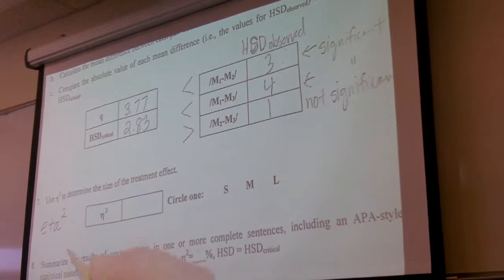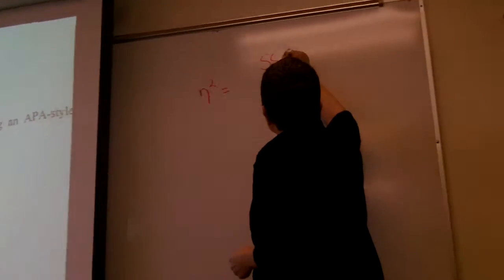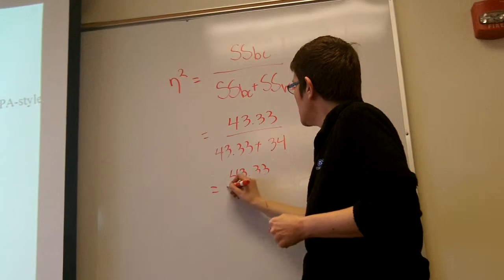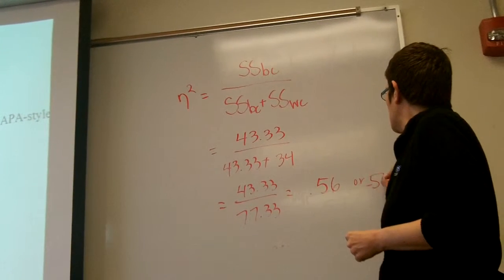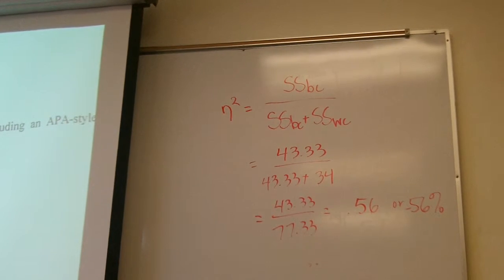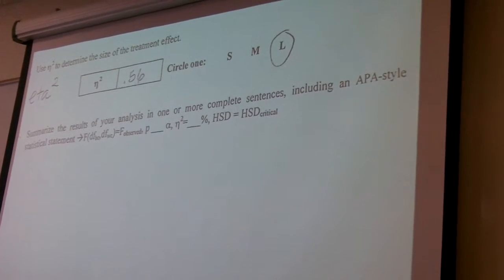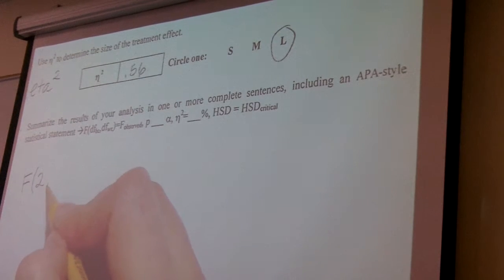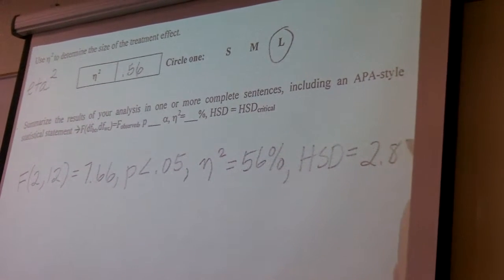One-way ANOVA for independent groups 11.2